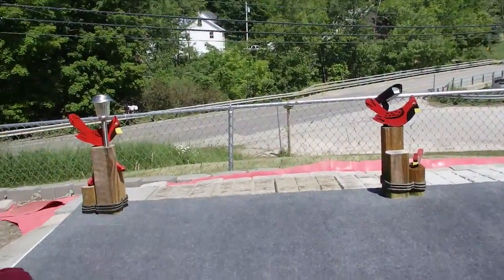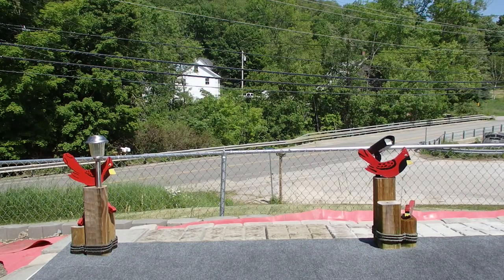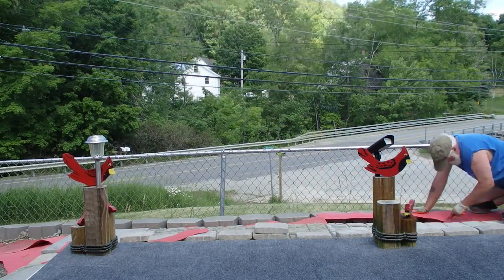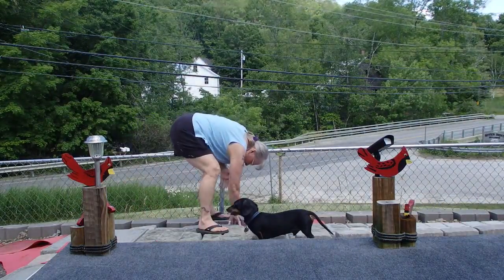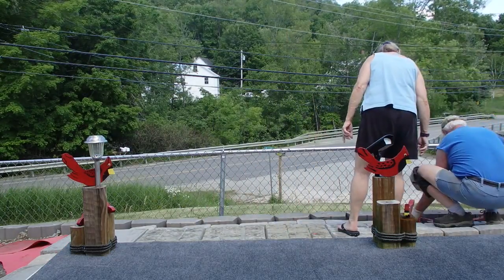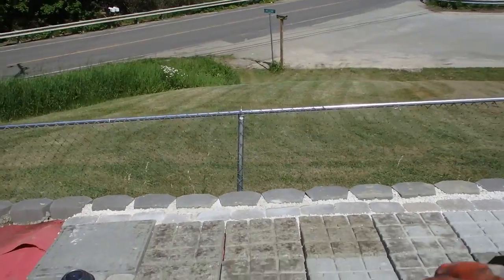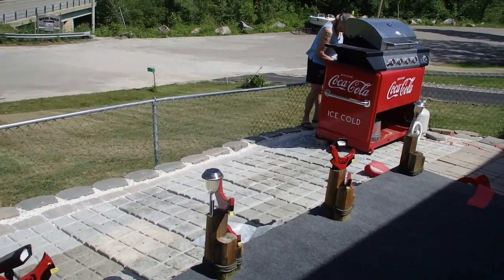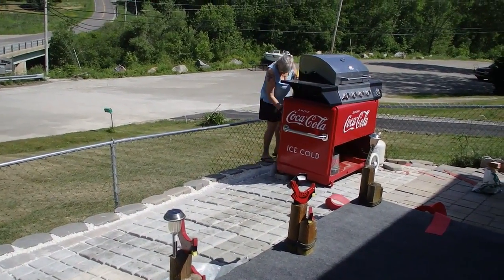The Stones live on my patio